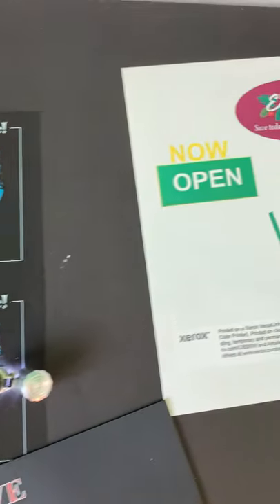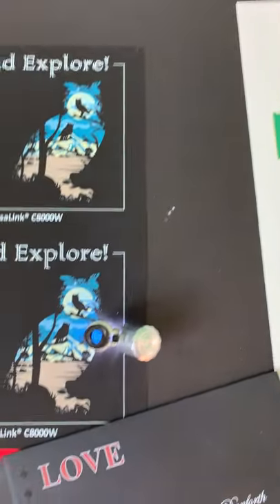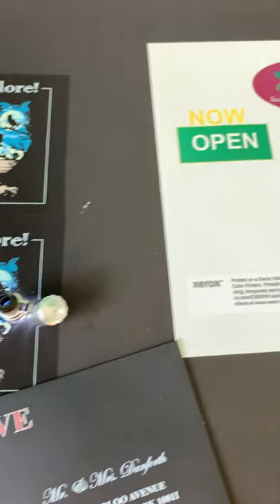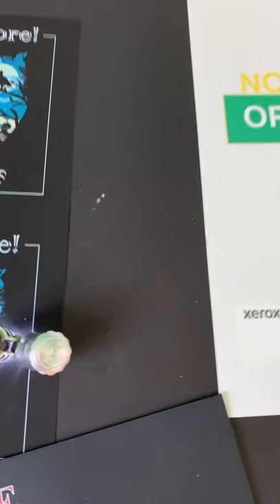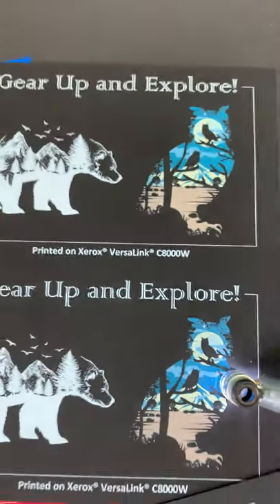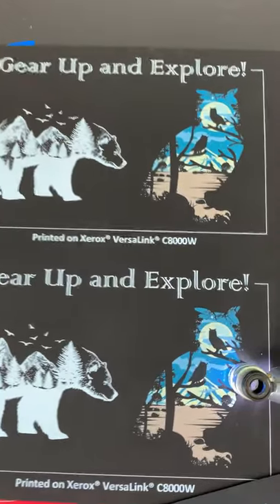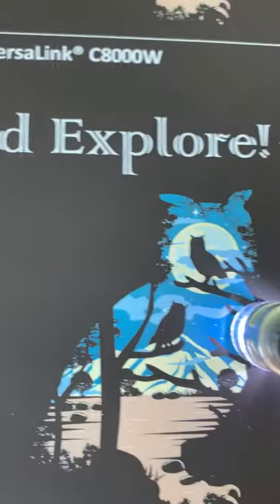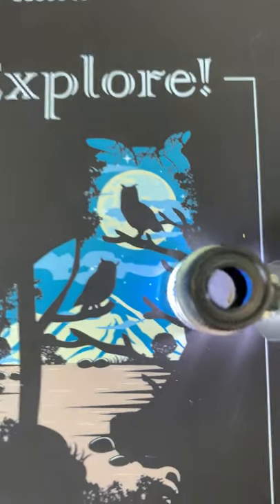VersaLink C8000W: Example color-to-color registration white underlay